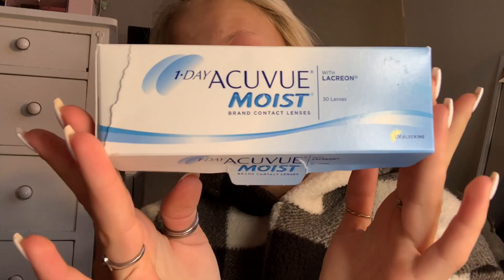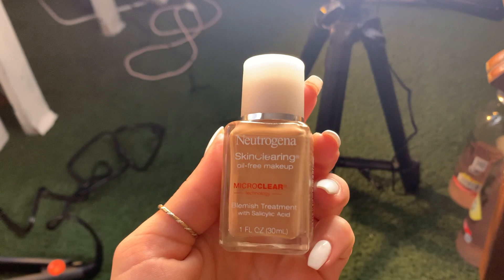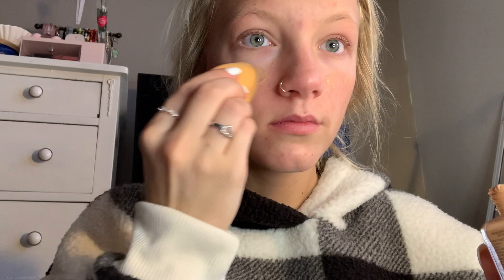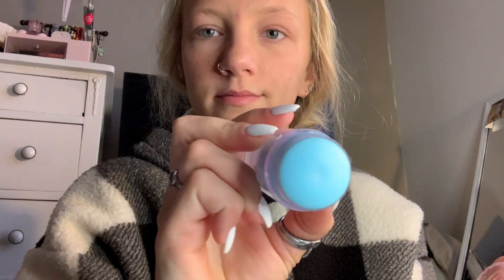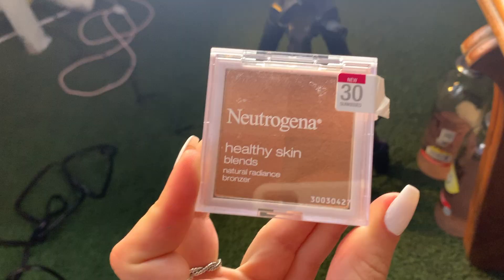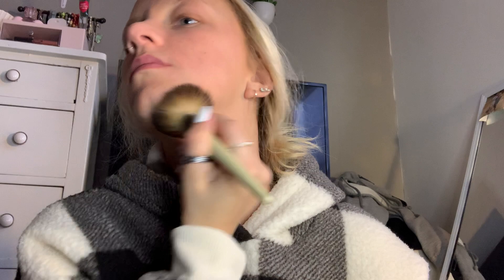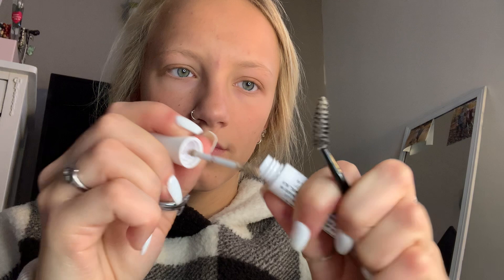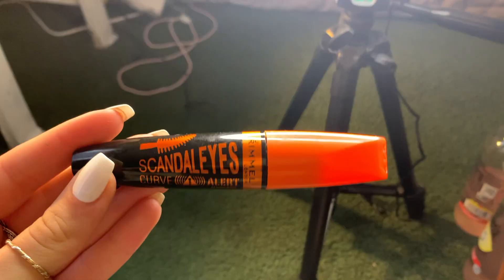MY MAKEUP ROUTINE || 2021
Today I filmed my makeup routine. Although it is pretty simple, I thought it’d be a fun little video for you guys this week.

INFO ABOUT ME:
Age: 20
College Major: criminal justice, psychology, sociology
Home state: Vermont
Biggest fears: Heights, War, snakes/spiders/bugs
My celebrity crush: Conor McGregor, Joaquin Phoenix, Ian Somerhalder
My favorite movie/movies: South Paw, Talladega Nights, Walk the Line, Herbie
My favorite show/series: Vampire Diaries, America's Next Top Model, Blown Away

                                                                                                                 xoxo